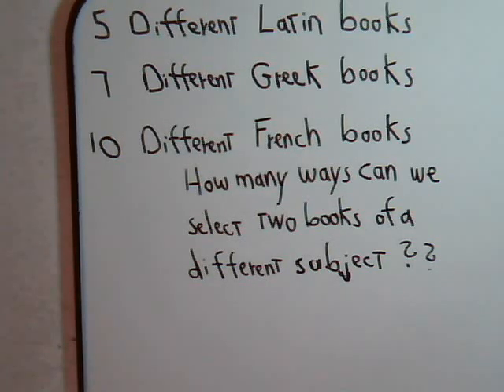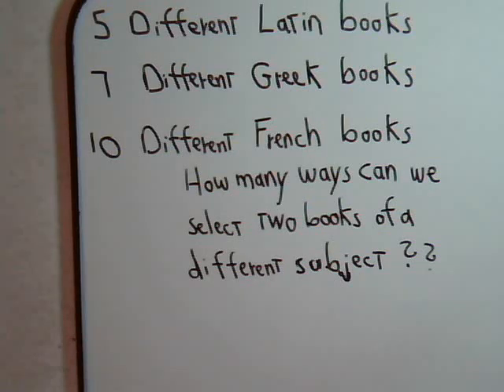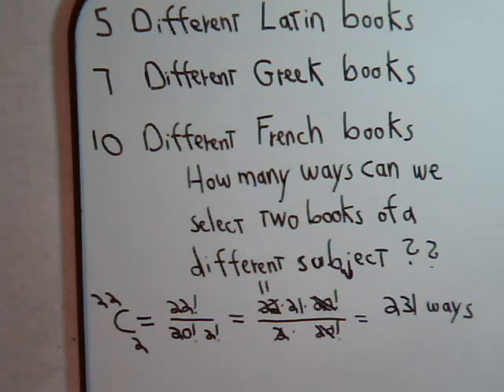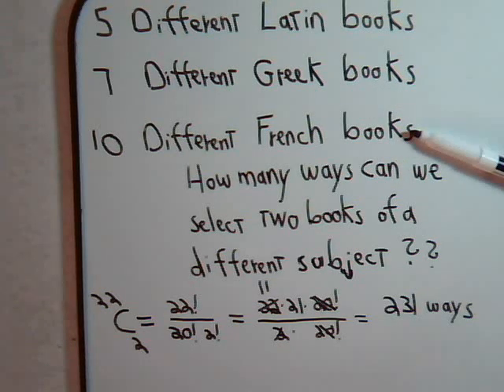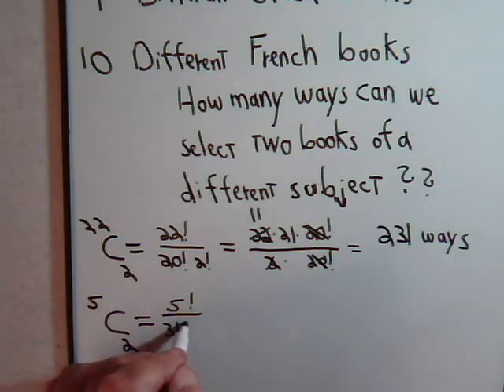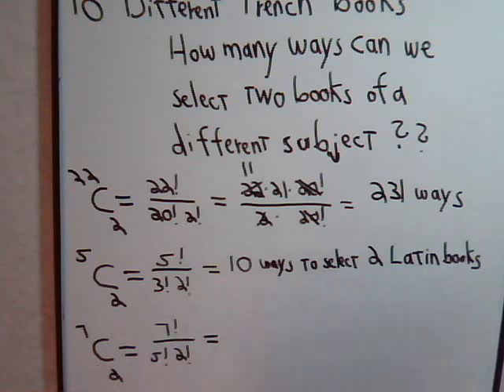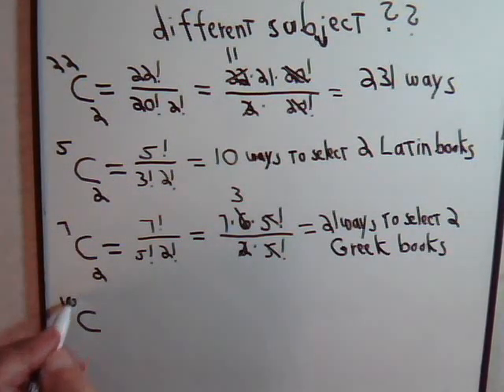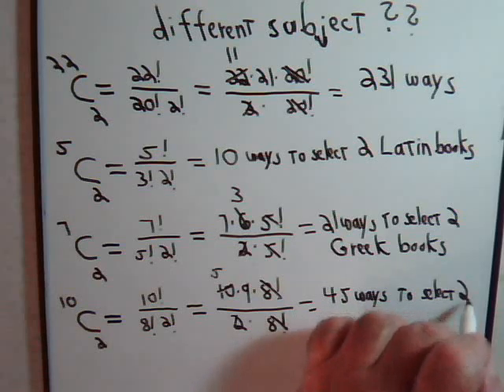Combination Problem Example 2